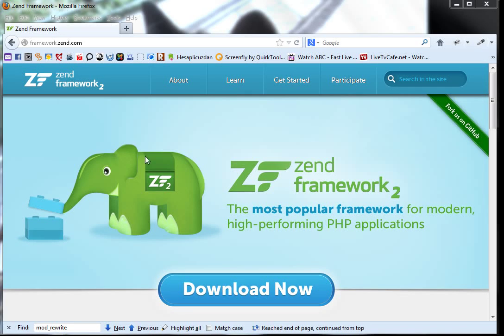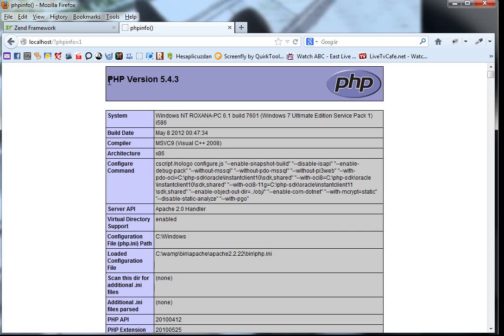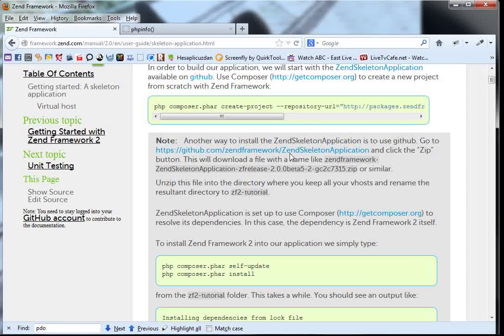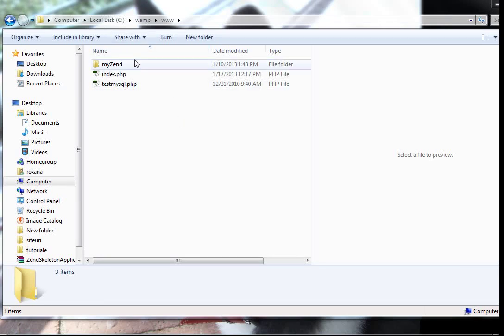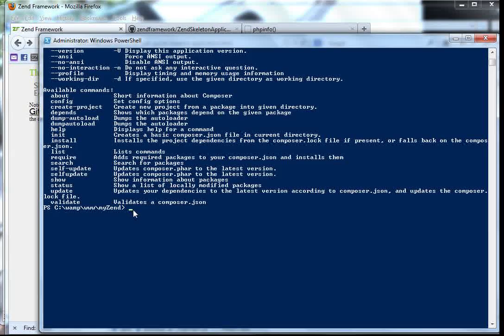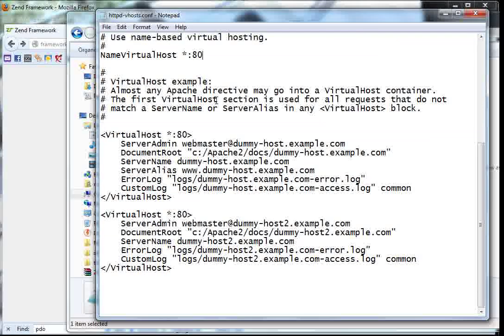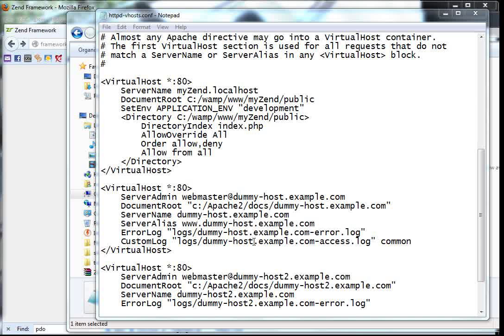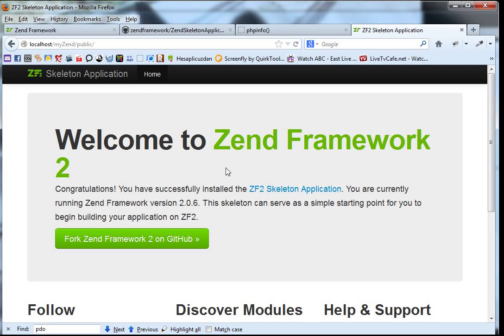Install Zend Framework 2 and how to set a virtual host for it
This video tutorial will take you step by step on installing the Zend Framework 2 and a virtual host for it.

The audio is louder after 0:24